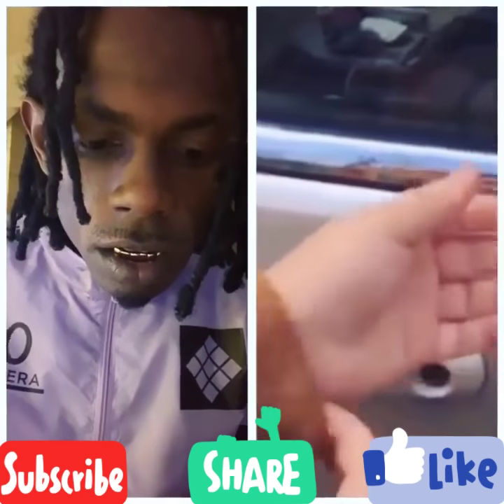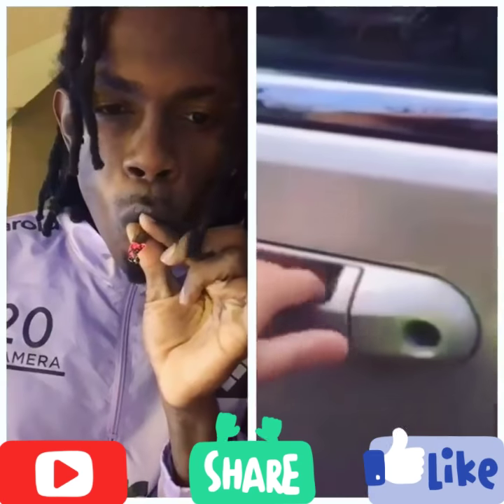*Video* Goon Learns How To Unlock Any Car With Just A Tennis Ball // Funny Moments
Video shows a goon watching a clip on how to unlock cars with just a tennis ball. Than covers his face with red flag and goes to work.

For More Videos Like This Go Follow StevenJoTv On Instagram.

Its EmZ Bitch! Tv